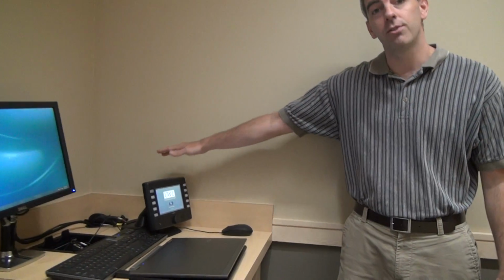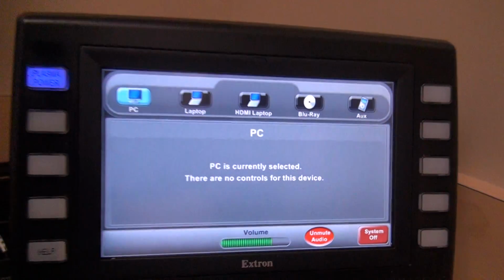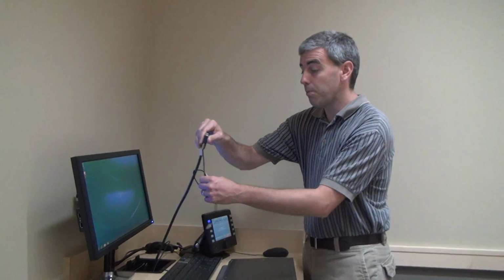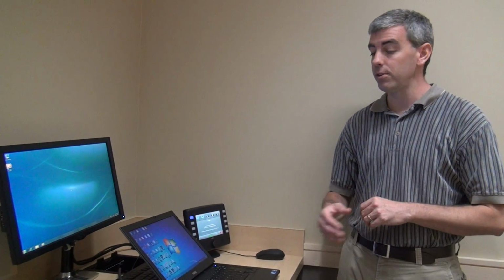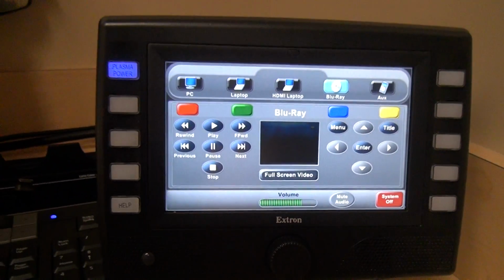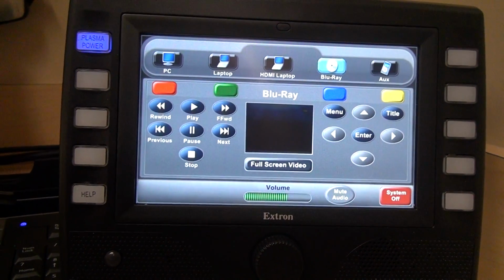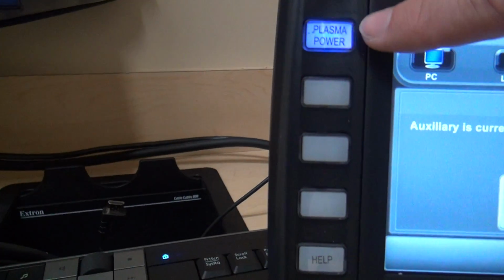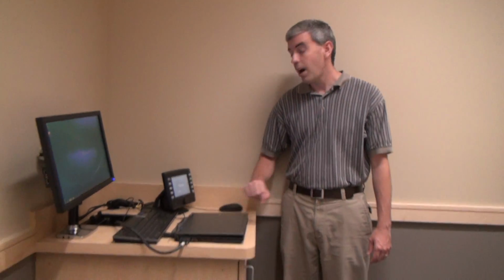Centennial Hall 3200